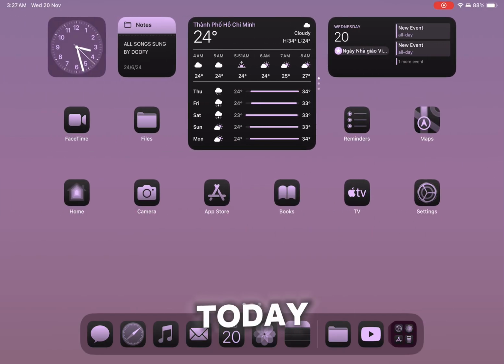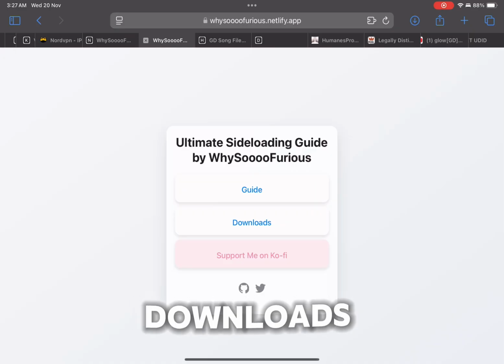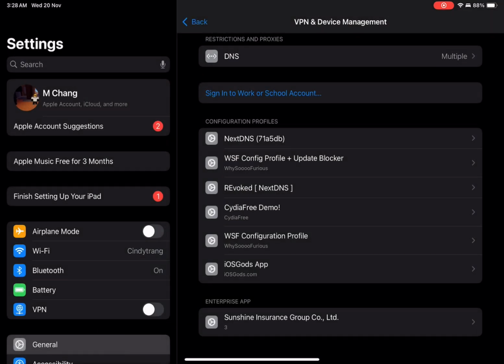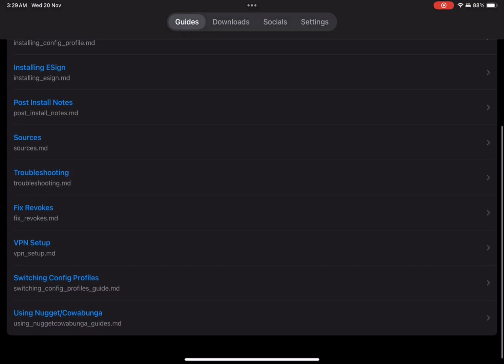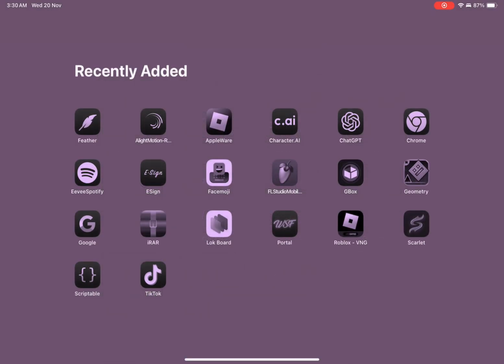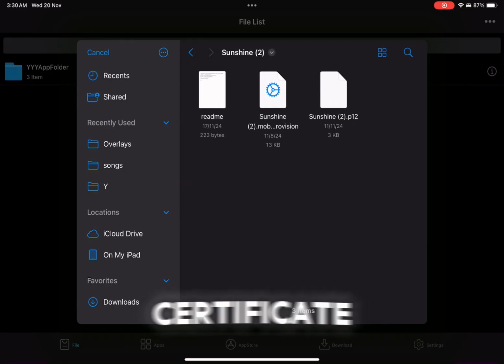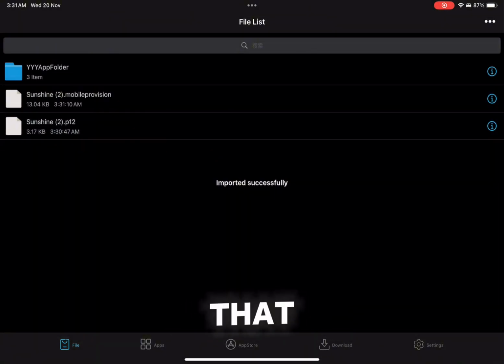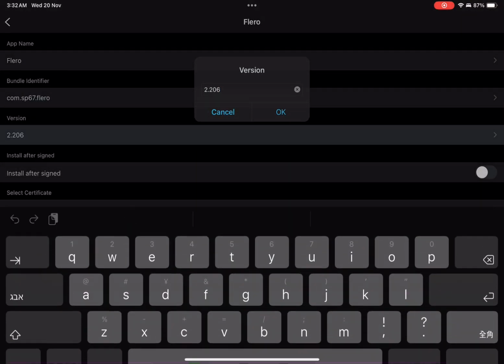How to install Flero (in about 5 minutes)